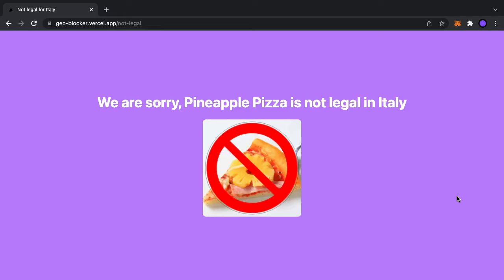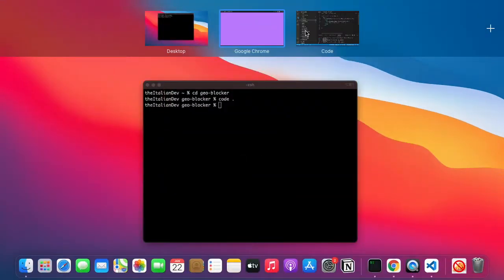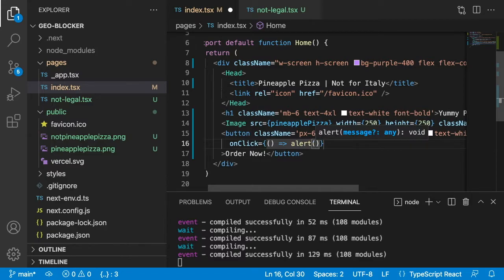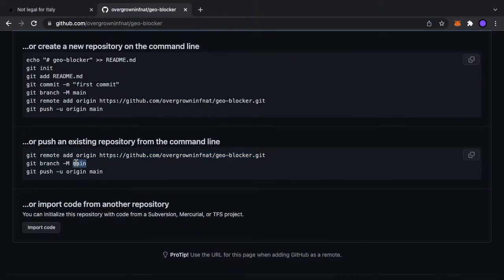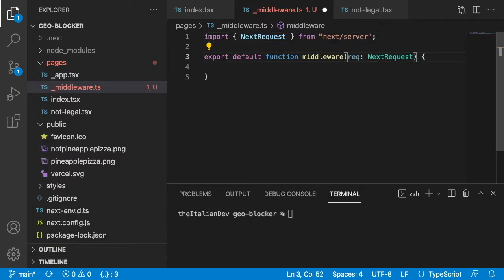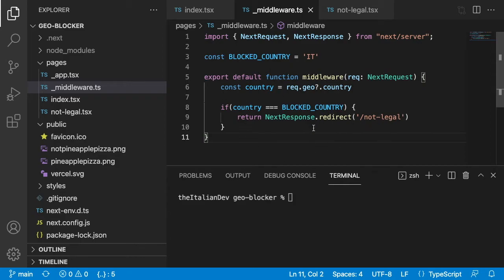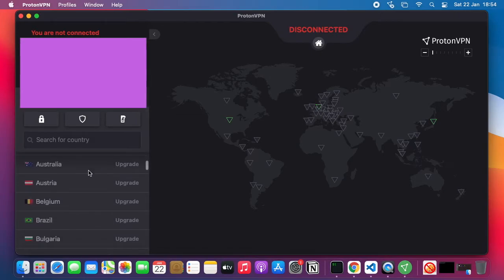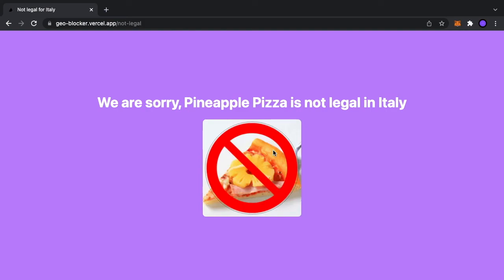Next.js v12 - Building a Geolocation Country Block App w/ Vercel Edge Function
In this video I'll  show you the power of Vercel Edge Functions Building a Geolocation Country Block App and how them allow us to have both speed and performance taking the best from Static Site Generation and Server Side Rendering.

Would you like to virtually invite me for an Italian Espresso Coffee?! ☕

Now you might ask...Why am I seeing a Pinapple Pizza on the screen?

Well we are going to code a Next.js App that allow user, from all over the world, except the ones sending requests from Italy, to ideally order a Pineapple Pizza...

Because you know...in an ideal world Pineapple Pizza is not legal in Italy 🤣

We will exploit the power of Vercel Edge Functions deploying globally a Middleware to Vercel Edge Network.

Chapters
00:00 Intro
01:16 Creating the frontend with Next.js and Tailwind CSS
14:37 Push to Github and deploy to Vercel
19:09 Creating _middleware.ts and the logic to Geolocation Country Block
35:52 Conclusion